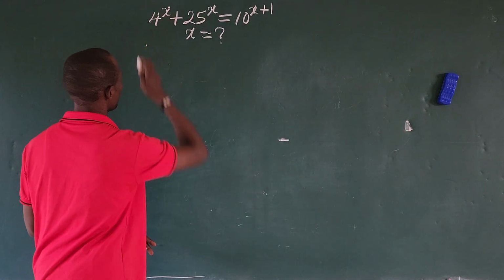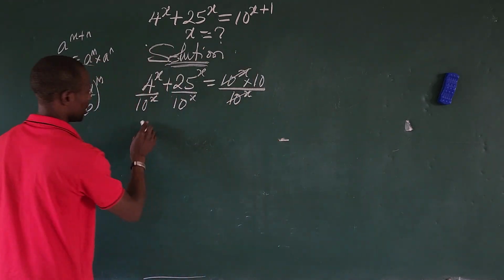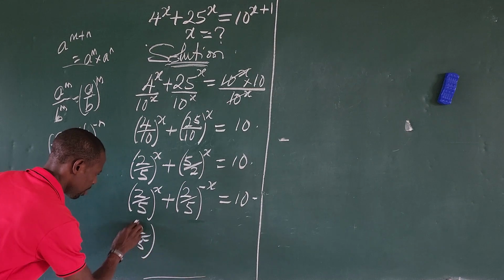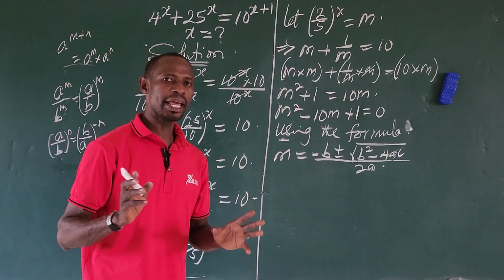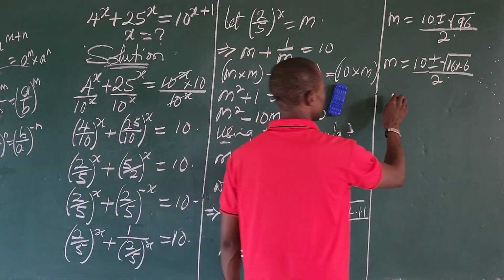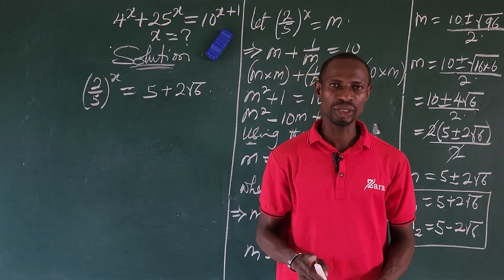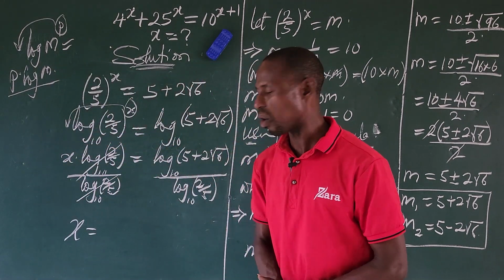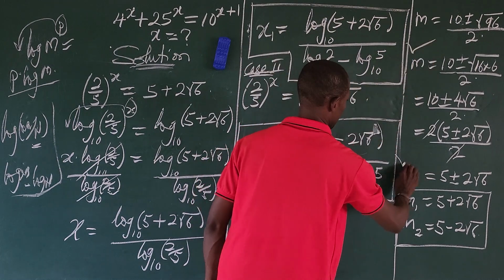Just Do It But Be Careful With This | The Carefulness Needed In Solving This Mathematics.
The Carefulness Needed In Solving This Mathematics Is In Paying Full Attention To Every Steps In This Video...🤣😂😍